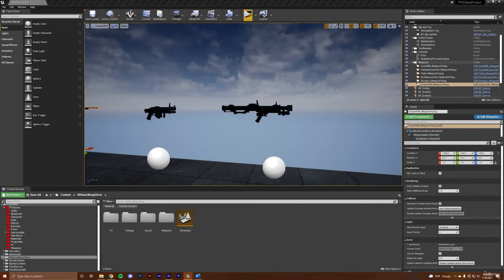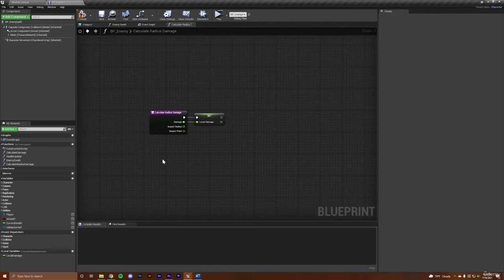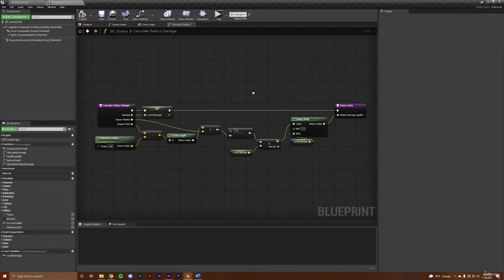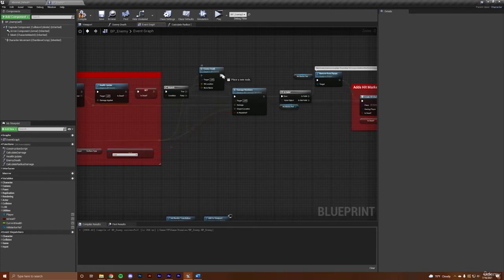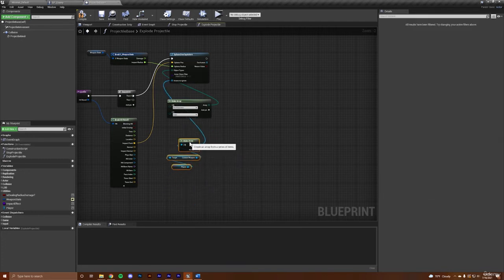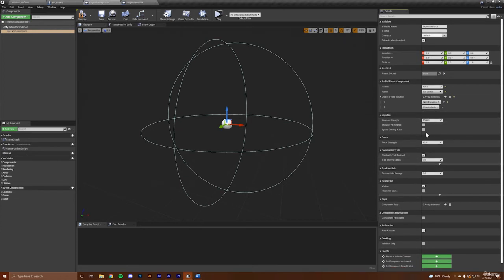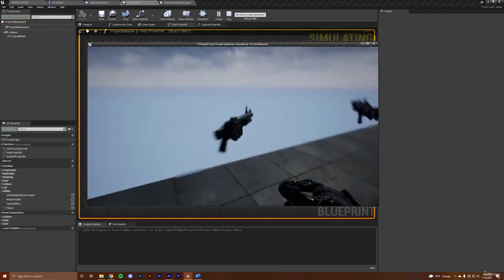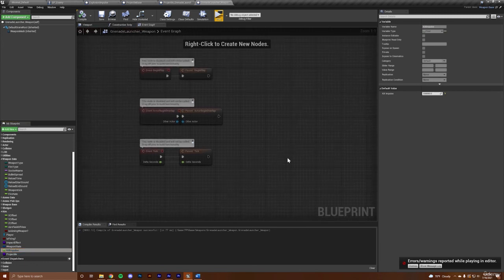004 Making Things Go BOOM Explosions!